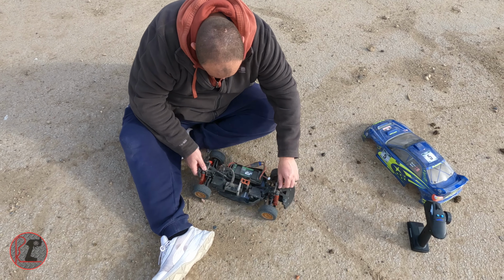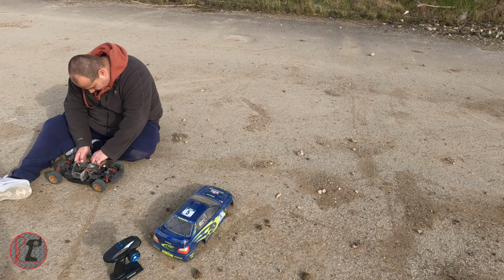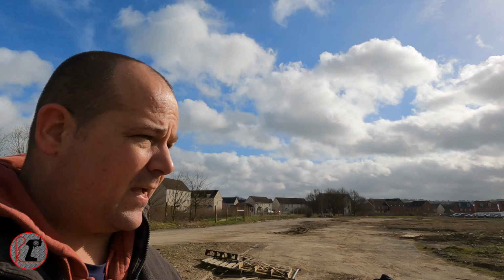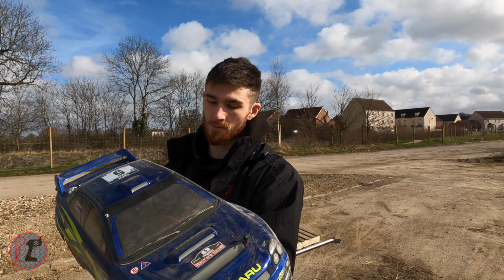The BEST RC rally car - HPI Racing Subaru Impreza WR8 Flux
HPI Racing have created one hell of a car in their release of the 2001 Subaru Impreza WR8 Flux. We can't get enough of it!

RCunexttuesday, but if not, RCunexttime